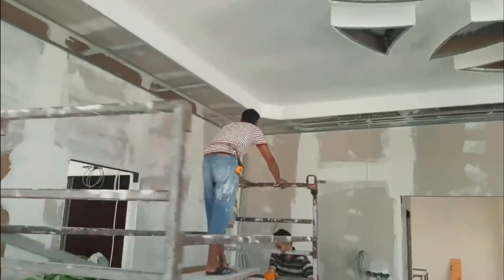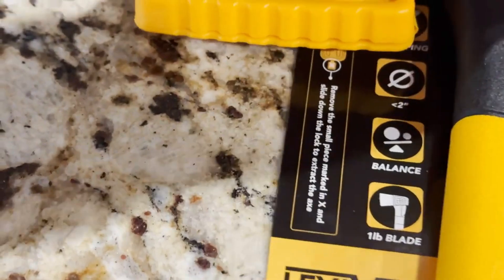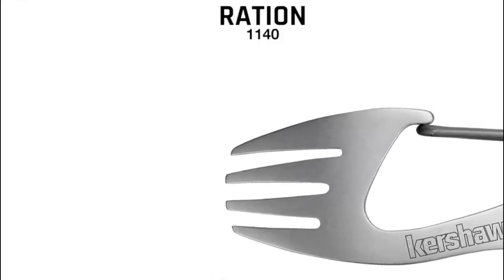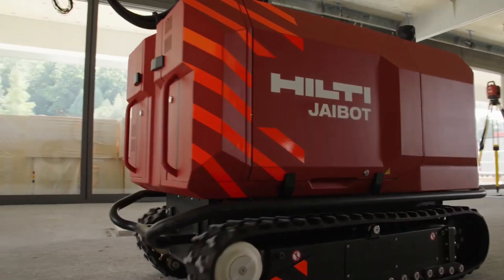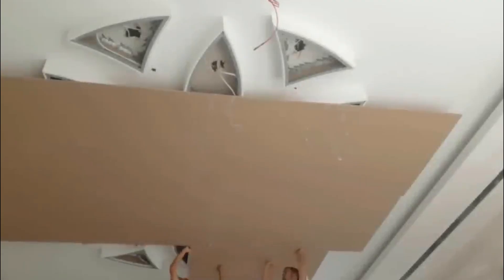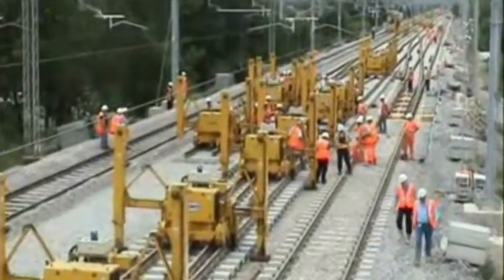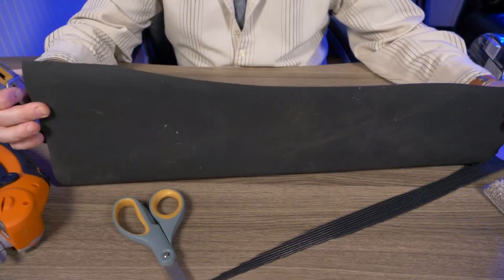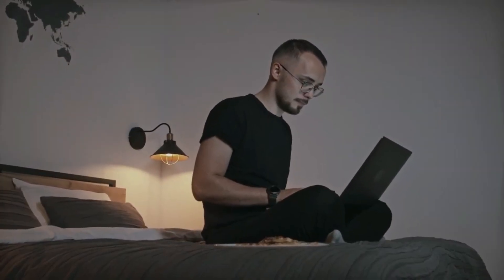Amazing Tools You Didn't Know About Before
In this captivating video, we dive into a world of remarkable tools that have remained unknown to many. Join us as we unveil an assortment of unbelievable tools that will undoubtedly leave you in awe! Prepare to be astounded by the hidden gems we bring to light!

From handy gadgets designed to simplify everyday tasks to cutting-edge technologies that push the boundaries of innovation, this compilation showcases a myriad of amazing tools you never knew existed. Whether you're an avid DIYer, a tech enthusiast, or simply someone intrigued by the wonders of invention, you're in for a treat.

Discover ingenious tools that effortlessly solve common problems, saving you time and effort. Explore groundbreaking technologies that promise to revolutionize the way we approach various tasks. Unearth hidden gems that are sure to impress even the most discerning tool aficionados. With each revelation, you'll find yourself captivated by the endless possibilities these remarkable tools bring to the table.

Join us on this thrilling journey of discovery as we shed light on these extraordinary tools. Whether you're seeking inspiration for your next project or simply want to satisfy your curiosity, this video is a treasure trove of awe-inspiring innovations.

Don't miss out on the chance to witness firsthand the remarkable tools that have been flying under the radar. Prepare to be amazed!